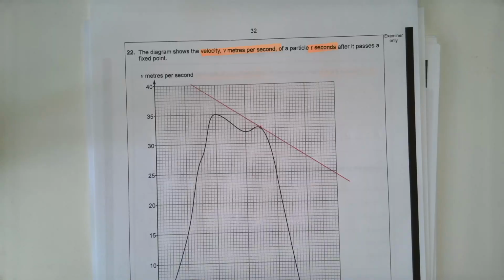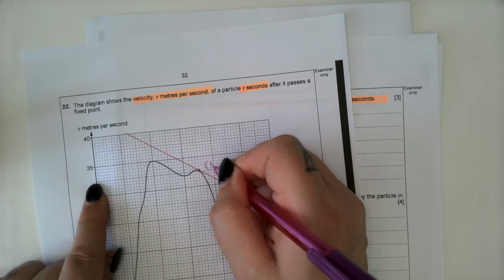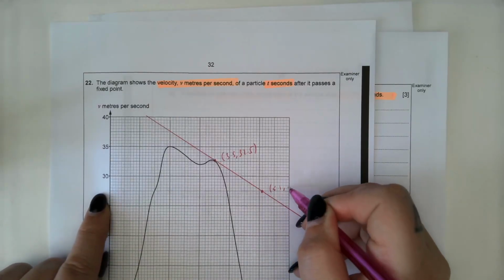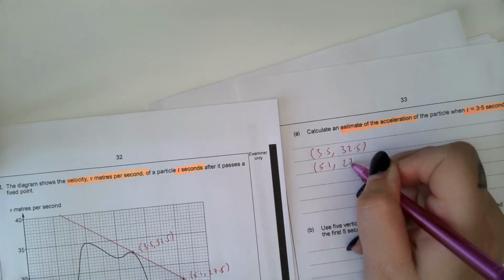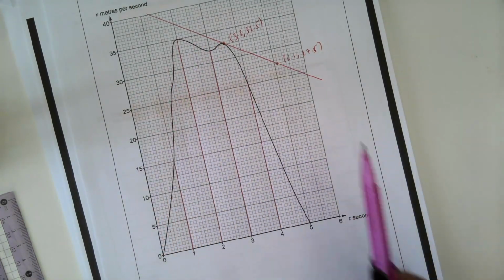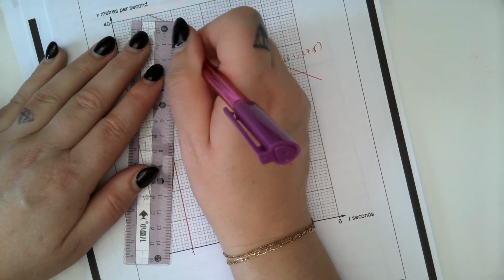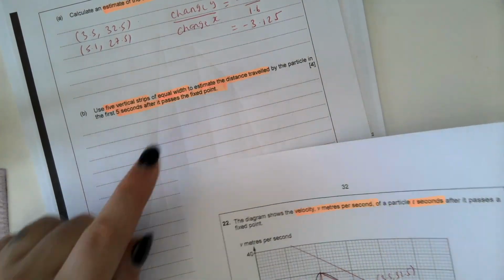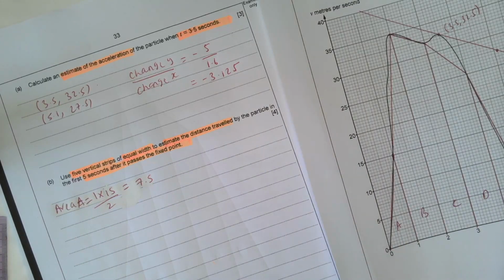🧮 Eduqas Higher Paper 2 | Autumn 2022 | Questions 21 – 22 Walk Through